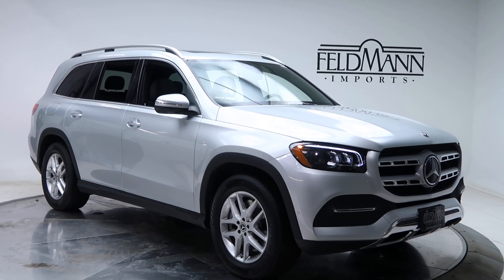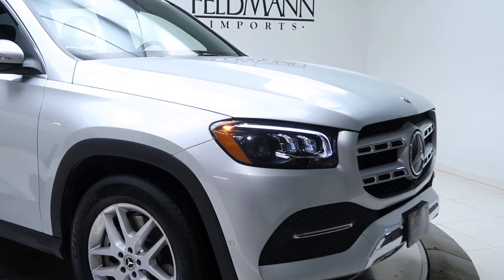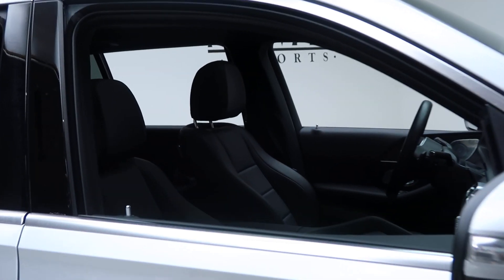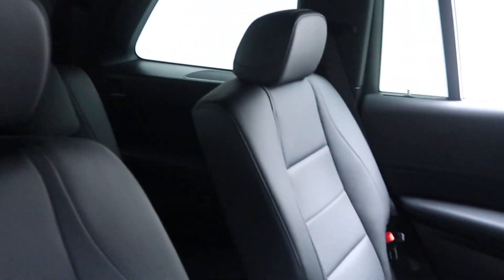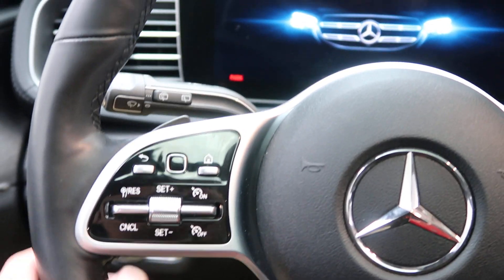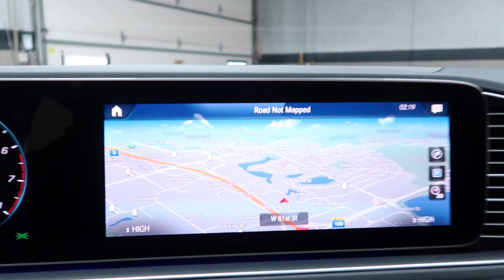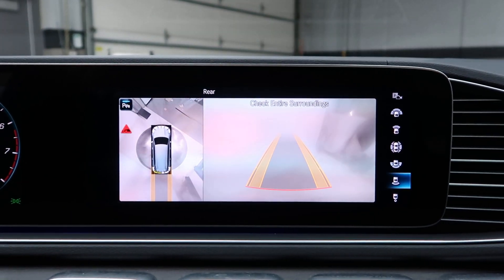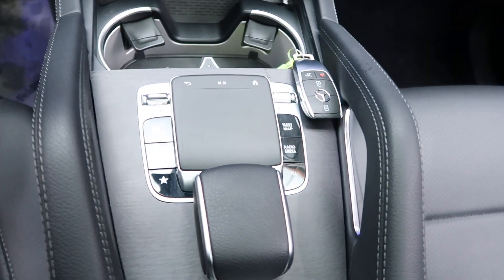2020 Mercedes-Benz GLS 450 4MATIC® - For Sale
This low-mileage 2020 Mercedes-Benz GLS 450 4MATIC® is now available for sale at Feldmann Imports. To see the full details and pricing,